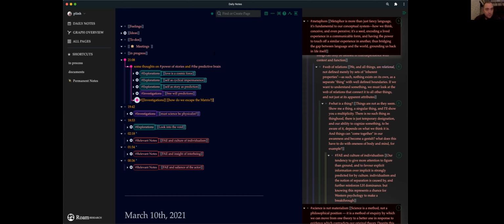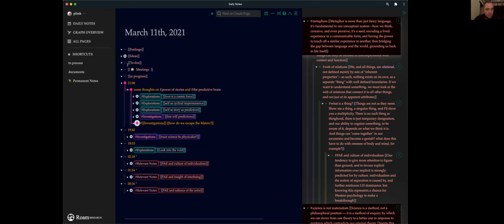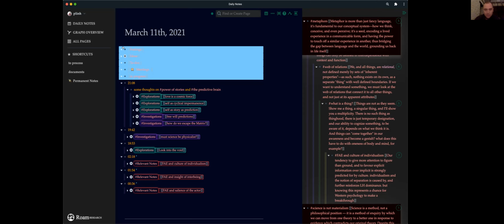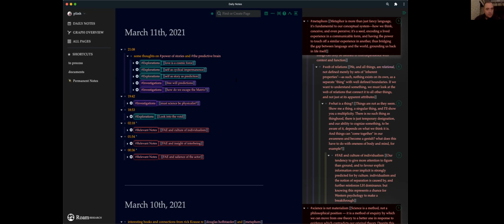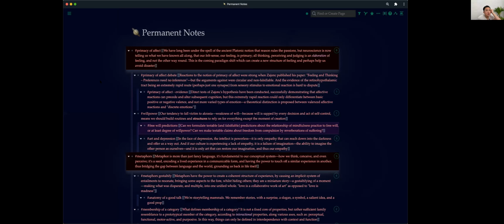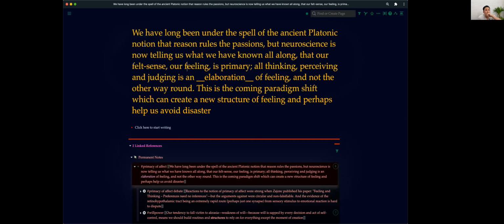📚 Lesson Library — Brother Spirit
Newton, let me introduce you to Einstein